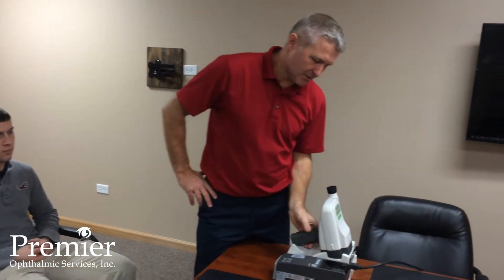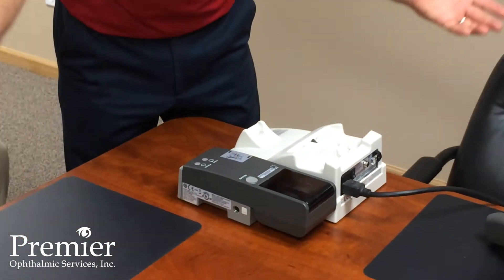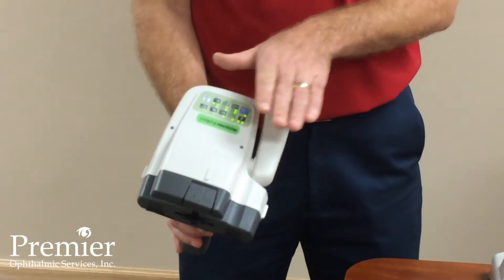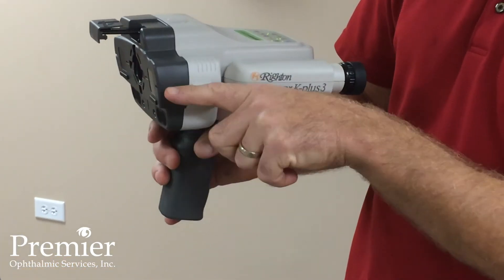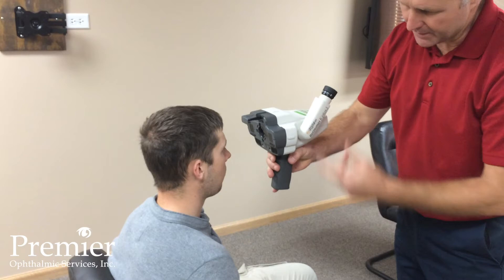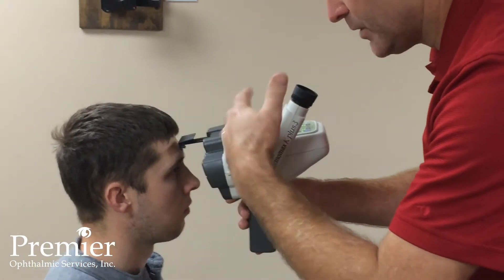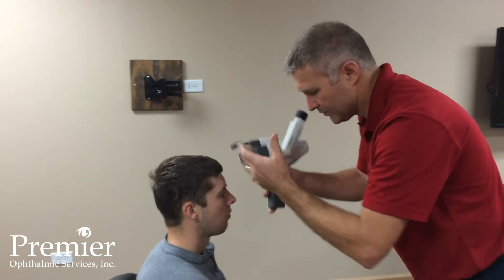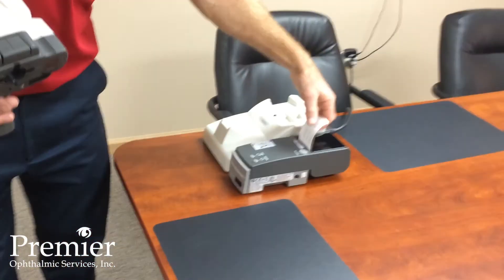Retinomax K Plus 3 Demonstration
A quick demonstration of Righton Retinomax K Plus 3 handheld auto refractor / keratometer.